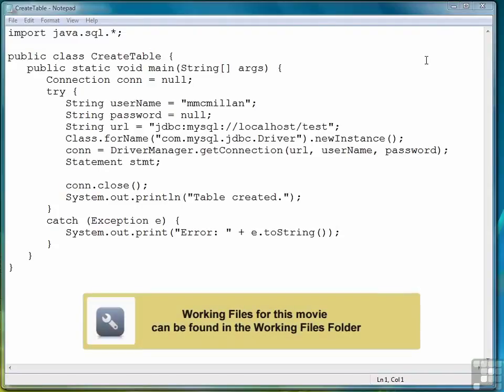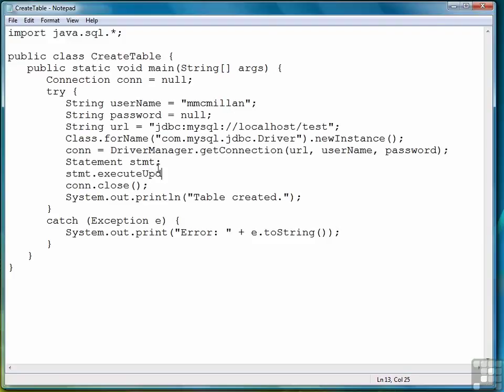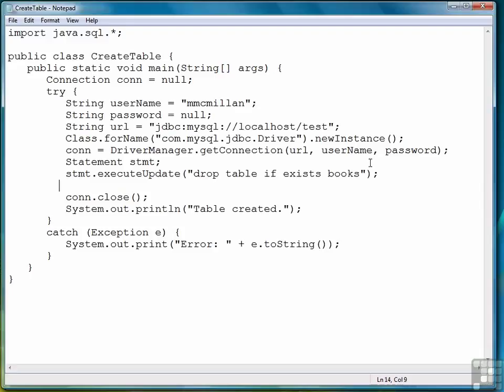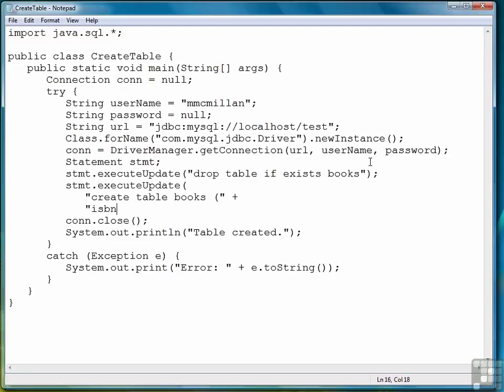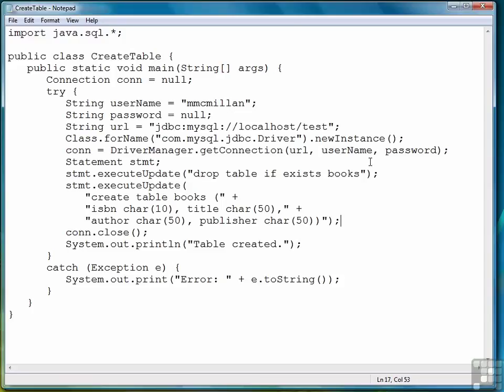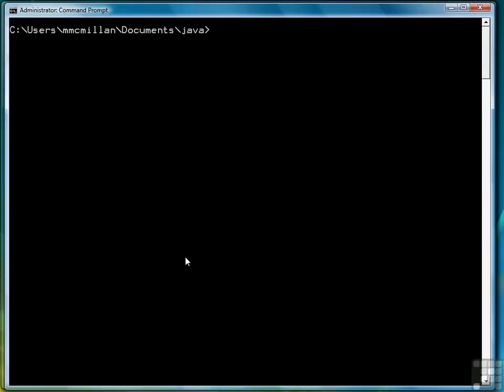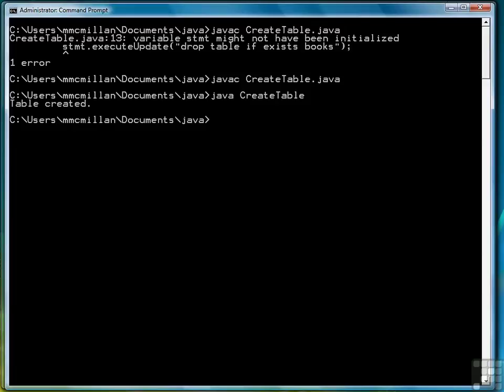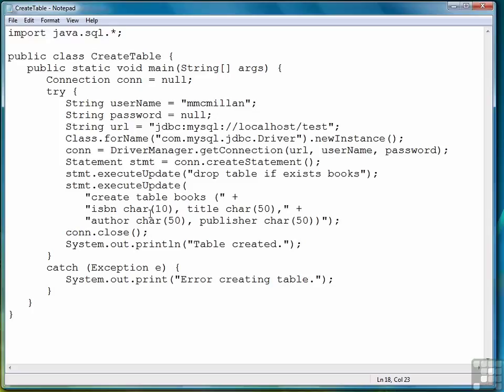0806 Creating DatabaseTables